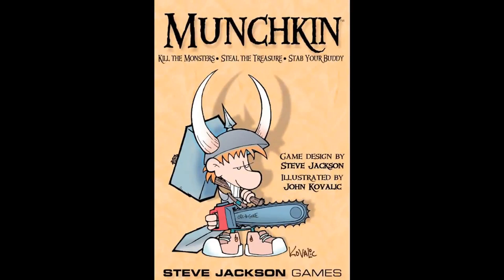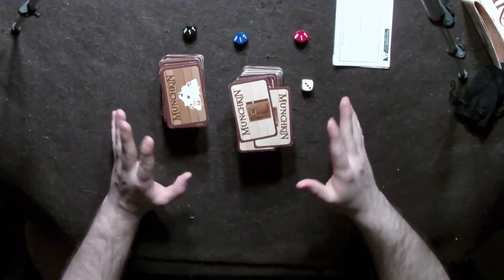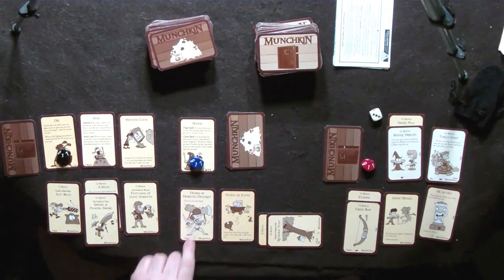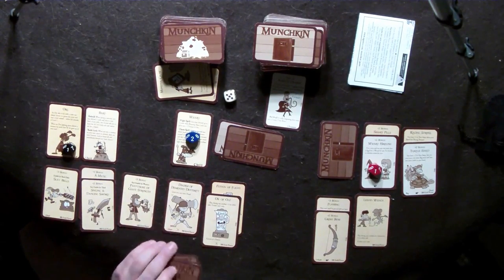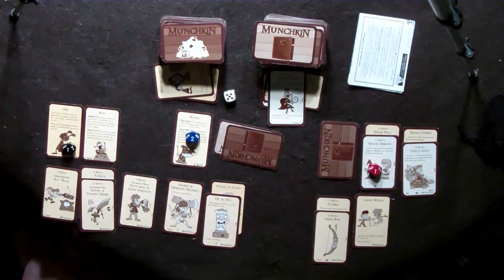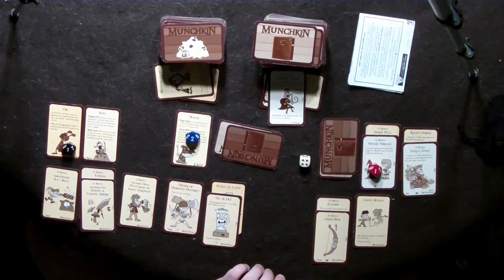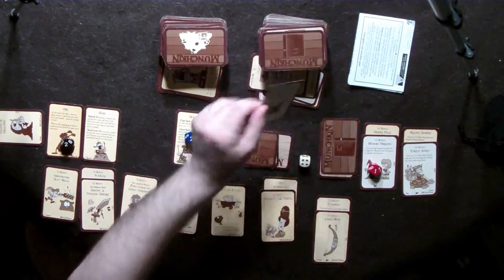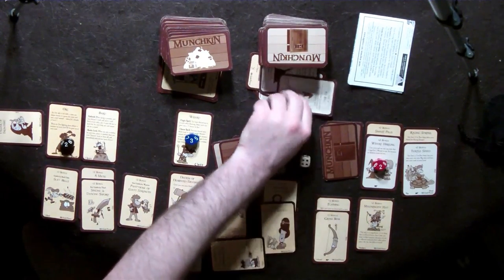How To Play: Munchkin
Kam doing a "How to Play" for Munchkin.